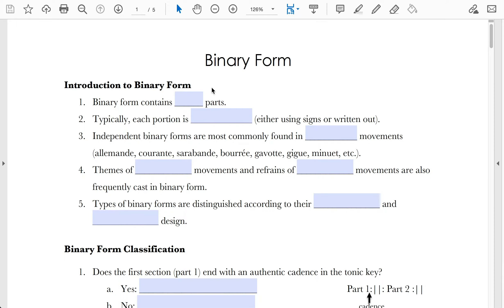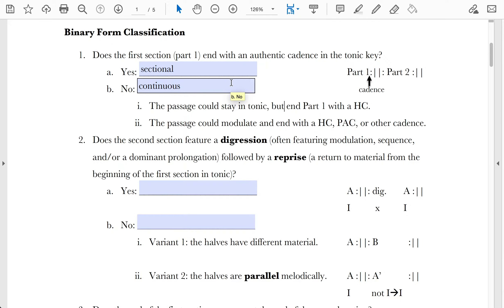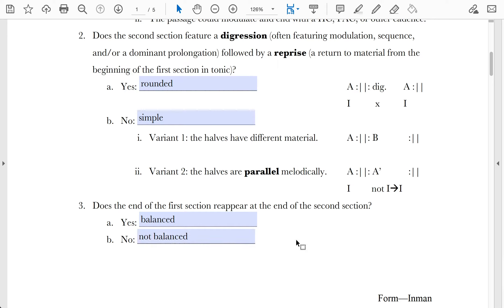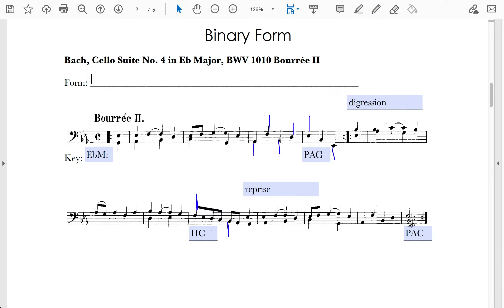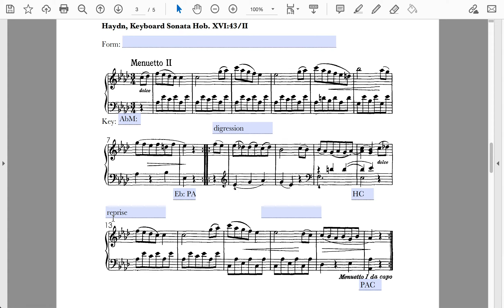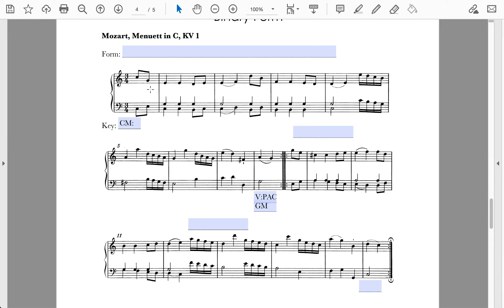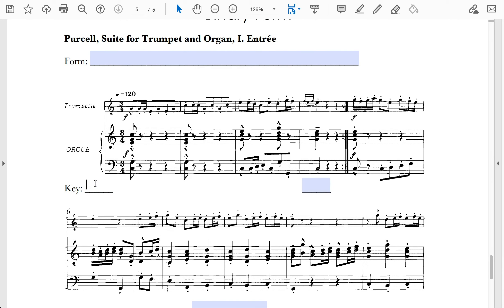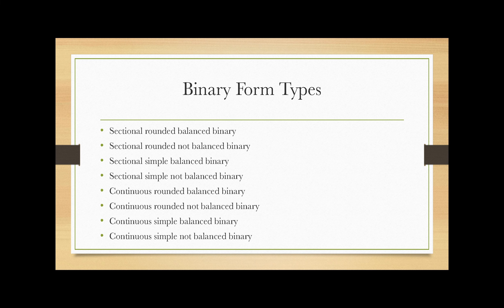Binary Form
Binary Form. Dr. Samantha M. Inman
Links to repertoire recordings: